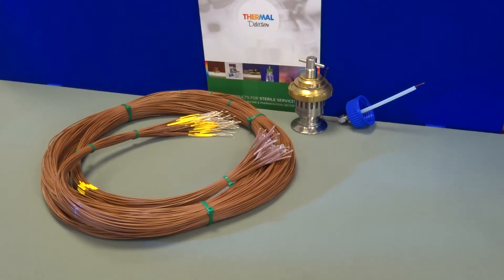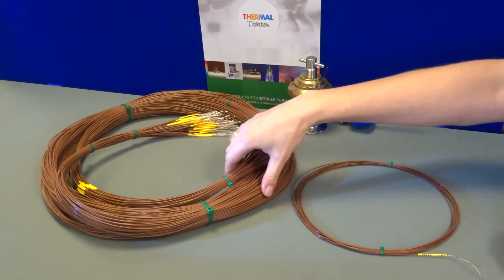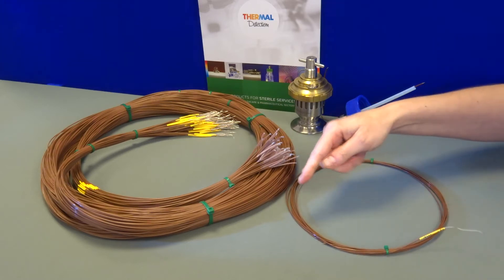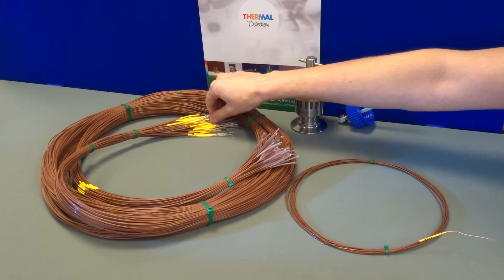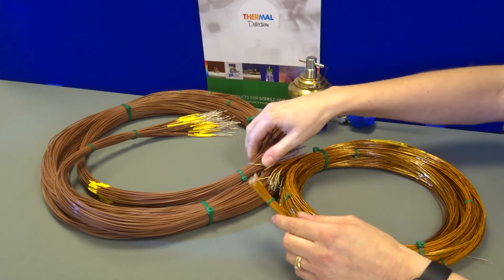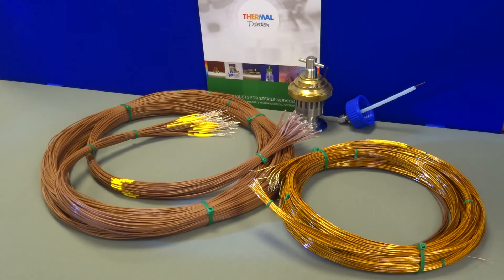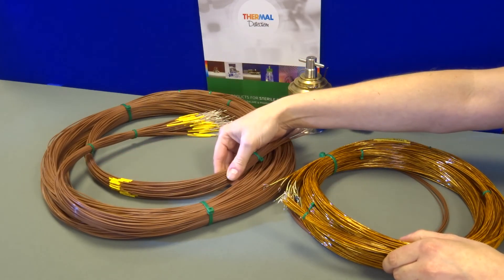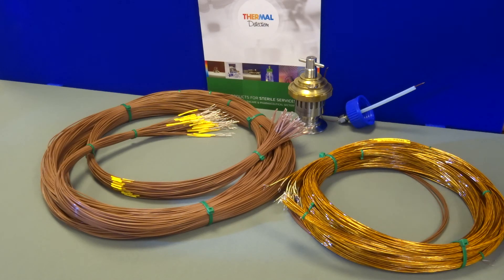Temperature Validation Thermocouples and Looms by Thermal Detection Ltd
Product overview of validation thermocouples and looms by Thermal Detection. Validation thermocouples are made from a variety of type T thermocouple wires.